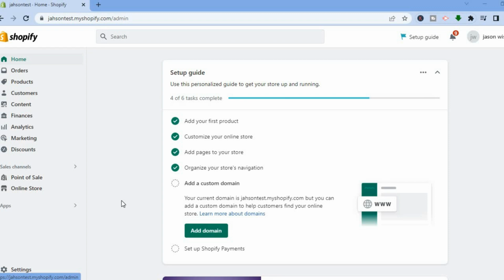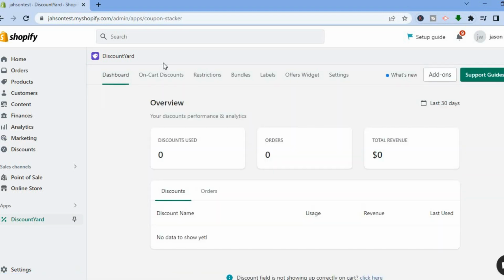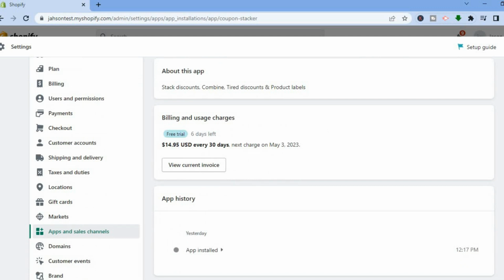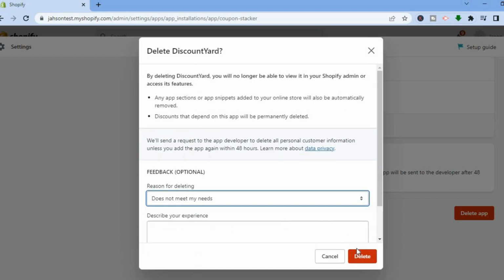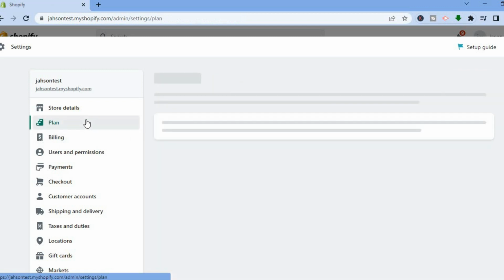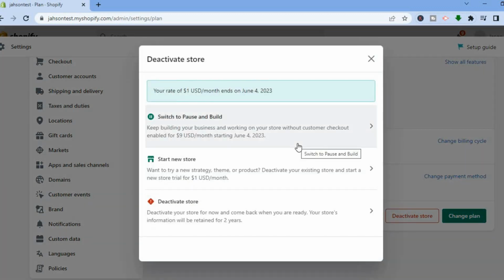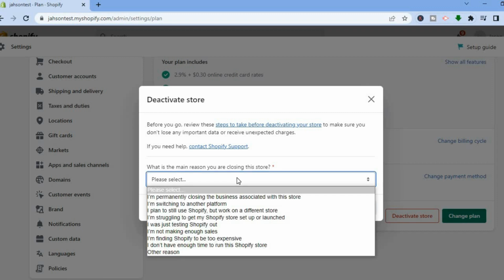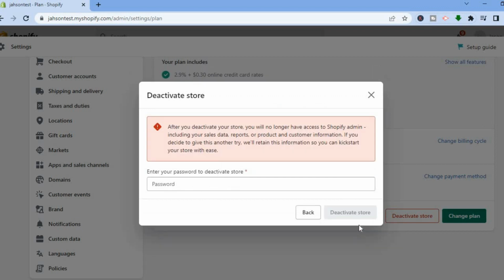HOW TO CANCEL SUBSCRIPTION ON SHOPIFY 2024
HOW TO CANCEL SUBSCRIPTION ON SHOPIFY